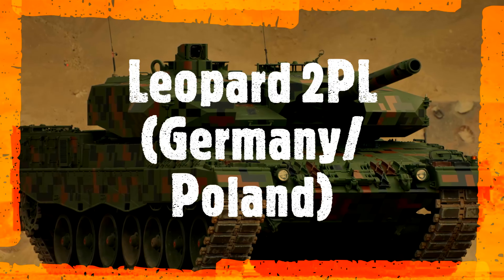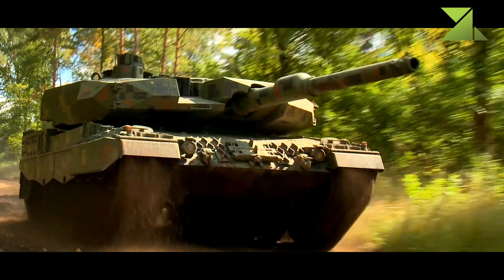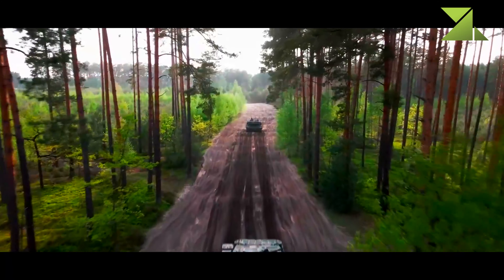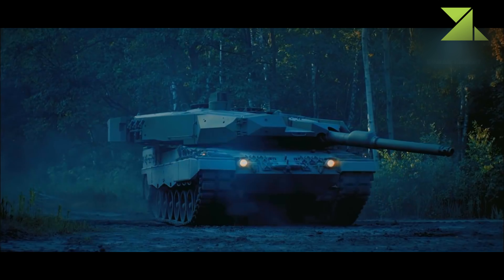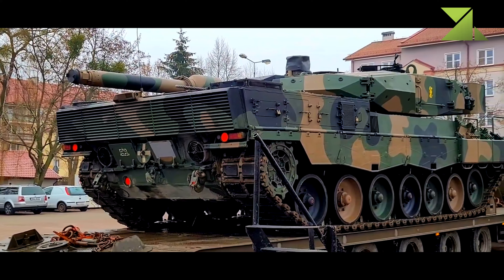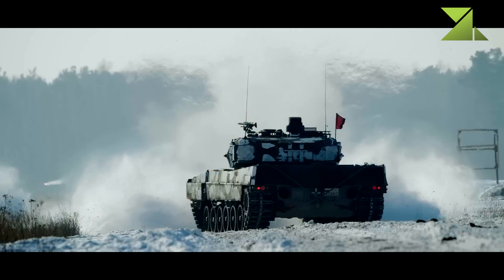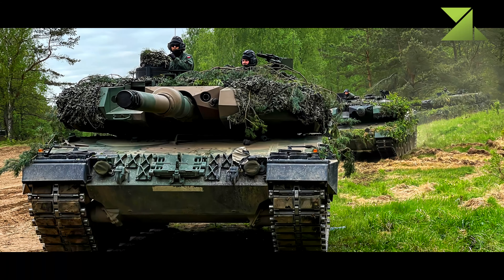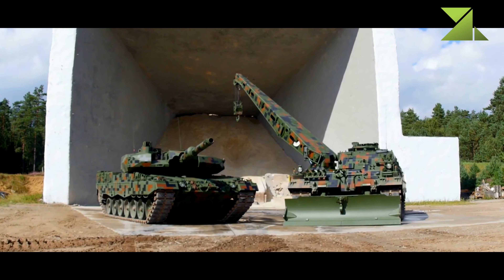Leopard 2PL / Exploring the Advanced Polish Main Battle Tank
In 2002 Germany donated to Poland a a total of 128 Leopard 2A4 tanks from the German Army stocks. In 2013 German MoD signed a contract with Poland to sell another 14 Leopard 2A4 tanks, plus 105 newer Leopard 2A5 tanks, and Bergepanzer 2 armored recovery vehicles from the army stocks. In 2015 the Polish MoD selected Rheinmetall of Germany as a favorite bidder to upgrade the older Leopard 2A4 tanks. An upgraded version was developed by Rheinmetall in cooperation with a number of Polish companies. It is called the Leopard 2PL. The demonstrator was first publicly revealed in 2016. In 2018 a contract was signed to upgrade the 142 Polish Leopard 2A4 tanks to the Leopard 2PL standard. First upgraded tanks were delivered to the Polish Army in 2020. Deliveries are planned to be completed by 2023.
   The Leopard 2PL upgrade is broadly similar to the Rheinmetall Revolution MBT. It has got improved armor protection, improved gun, iomproved sights and some other systems. However despite all improvements the Polish Leopard 2PL is not as capable as the upgraded Leopard 2A7 upgraded by Krauss-Maffei Wegmann, which entered service with the German Army in 2014. The Leopard 2PL looses to Leopard 2A7 in the key areas of protection, firepower, accuracy, and onboard electronic systems.
   The Polish Leopard 2PL has improved armor protection. An Advanced Modular Armor Protection (AMAP) composite armor kit, developed by the IBD Deusebroth company of Germany, was fitted to the turret. This armor is a part of Rheinmetall Revolution upgrade package. It uses new nano-ceramics materials and modern titanium and steel alloys. This armor provides higher level of protection against wide range of threats. Up-armored turret of the Leopard 2PL offers higher protection than turret of the Leopard 2A5, however it can not match protection level of the Leopard 2A7. The armor kit is modular, so damaged armor modules can be replaced in field conditions. It is planned that the AMAP armor modules will be produced in Poland under license.
   The Leopard 2PL MBT is only slightly heavier than its predecessor. It weights 60 tons, comparing with 56.6 tons of the original Leopard 2A4. Around 3 tons of add-on armor were added to the turret front and sides. However no armor was added to the hull in order to keep the weight within the 60 tons limit, which was set by the Polish Army. Some sources report that armor was also added to the hull floor in order to improve protection against landmines and improvised explosive devices. Otherwise hull armor was not improved in any way. Furthermore Polish Leopard 2A4 tanks have hulls made in the early 1980s. It seems that these hulls will not withstand modern APFSDS ammunition. Crew members of the Leopard 2PL are seated on new shock-proof seats. The tank is also fitted with more efficient automatic fire suppression system.
   The Leopard 2PL tank retains a 120 mm/L44 smoothbore gun of its predecessor. However the gun was modified by Rheinmetall to be compatible with newly-developed high pressure ammunition, such as programmable DM11 high-explosive air-burst ammunition, and high power DM53 and DM63 armor-piercing rounds. The programmable rounds enable to engage targets behind cover and within buildings. These multi-purpose DM11 rounds can be also used against enemy troops, armored vehicles and low-flying helicopters. The gun can also fire any other standard NATO 120 mm tank ammunition. The gun is loaded manually by the loader. A total of 42 rounds are carried inside the tank. 15 rounds are stored in the turret bustle and are ready to use. Remaining rounds are stored inside the hull. The turret bustle is separated from the crew compartment and has a blow-out panels.
   The Leopard 2PL has improved sights and fire control system. The commander uses panoramic sight, which is fitted with a Polish-made thermal imager and includes a laser rangefinder. Commander's station is equipped with a number of digital screens, that display different information.
It looks like the Leopard 2PL has got a hunter-killer engagement capability, which is present on all modern main battle tanks. The commander uses his panoramic sight to search for targets. Once the target is selected the gun is laid on the target automatically and the gunner completes al the aiming and firing process. During that time commander looks for the next target. Such target engagement method allows to acquire and engage targets faster.
   The driver received a new night vision sight for driving at night and a rear vision camera, which makes driving backwards much easier.